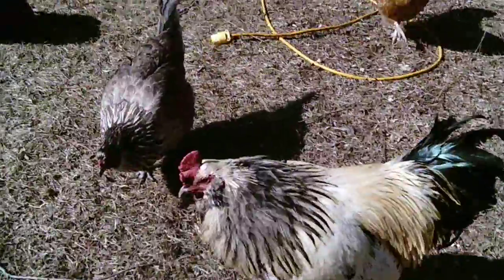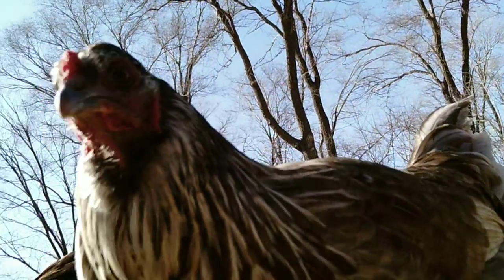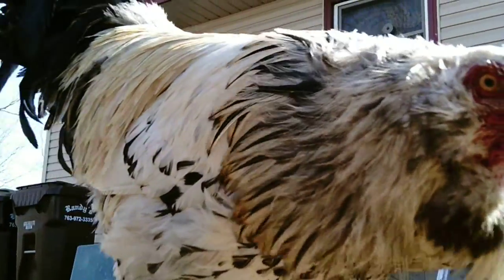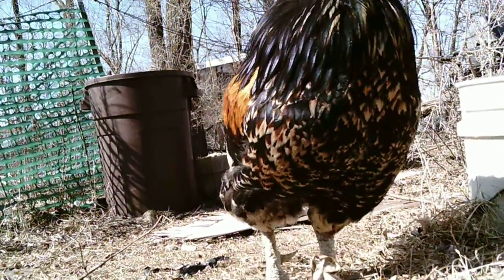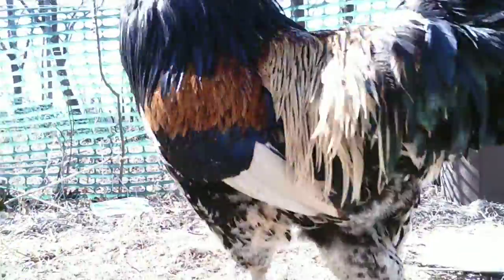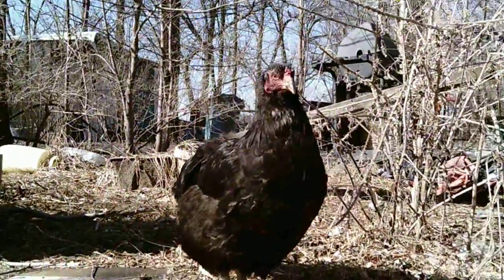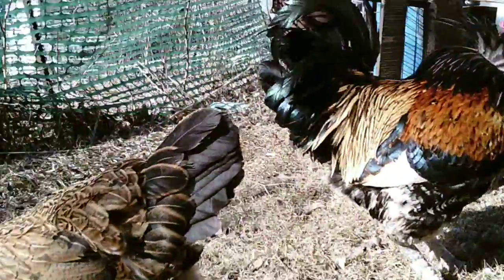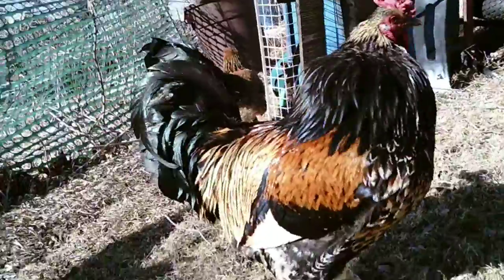(Pet chickens!)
A quick video of my chickens, specifically my rooster named stumpy and his beautiful feather colors.